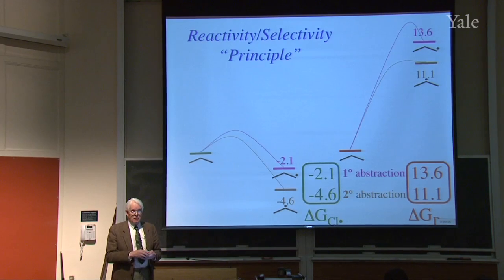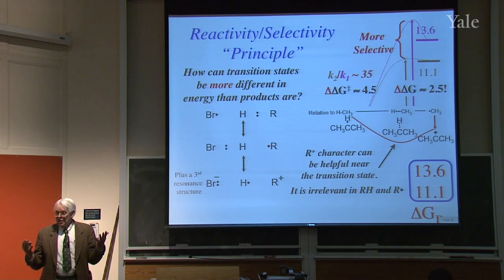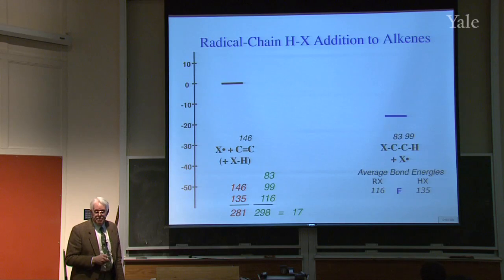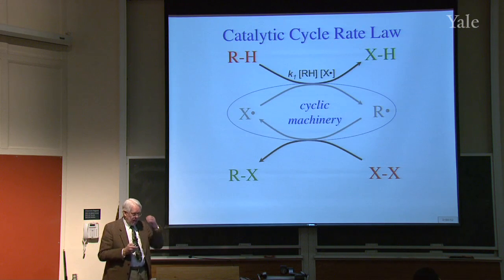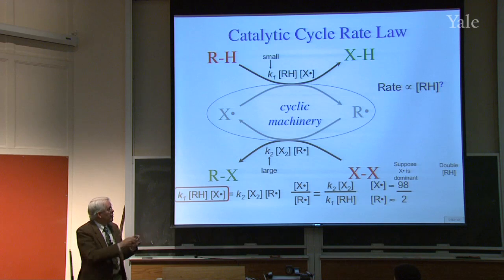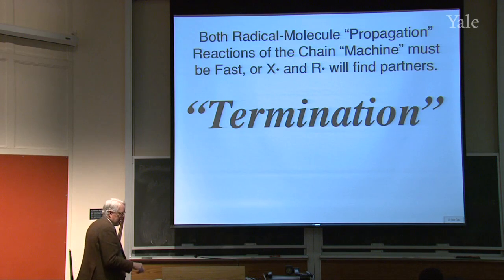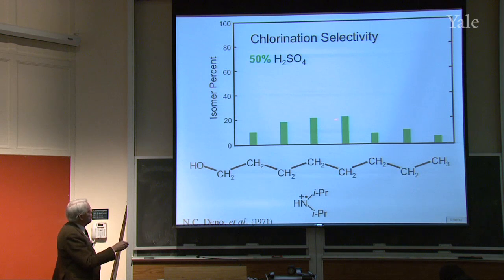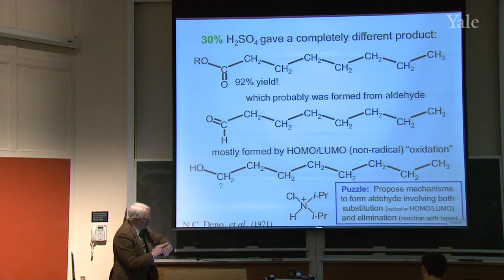3. Rate and Selectivity in Radical-Chain Reactions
The reactivity-selectivity principle explains why bromine atoms are more selective that chlorine atoms in abstracting hydrogen atoms from carbon.  A free-radical mechanism for adding HBr to alkenes explains its anti-Markovnikov regiospecificity.  Careful analysis is required to understand kinetic order for reactions involving catalysts.  Termination of radical-chain reactions can make their rate half-order in the initiator.  Selectivity due to protonation of radicals and their reaction partners illustrates the importance of ionic charge in determining reaction rates.

00:00 - Chapter 1. The Reactivity-Selectivity Principle
11:11 - Chapter 2. Radical-Chain Addition of HBr to Alkenes and its "Regiochemistry"
20:23 - Chapter 3. Rates of Radical-Chain Halogenation: Rate Laws for Catalytic Cycles
36:19 - Chapter 4. Ionic Control of Radical Regiospecificity